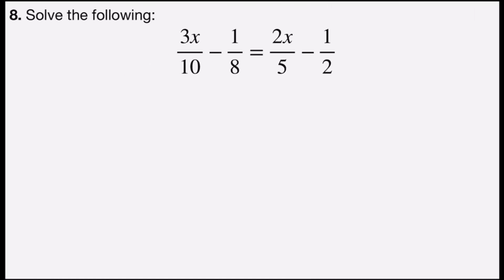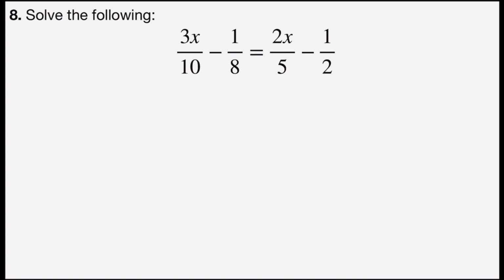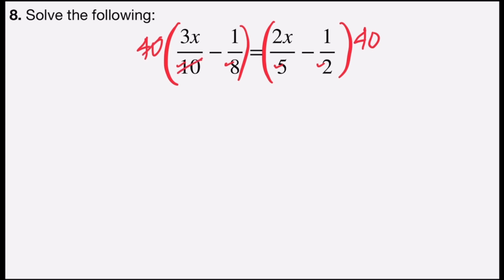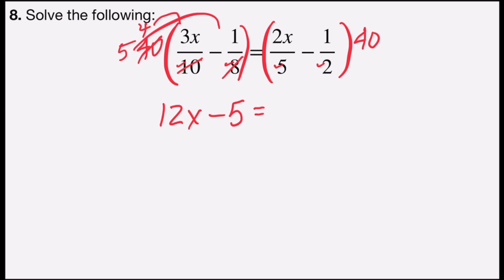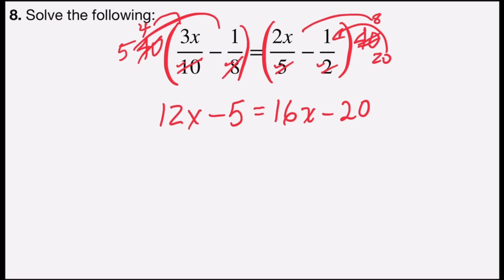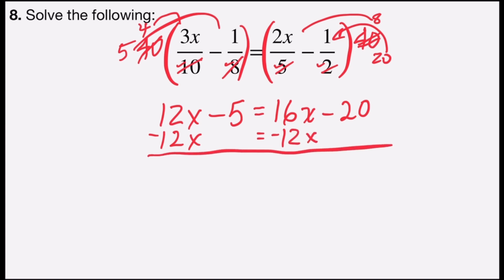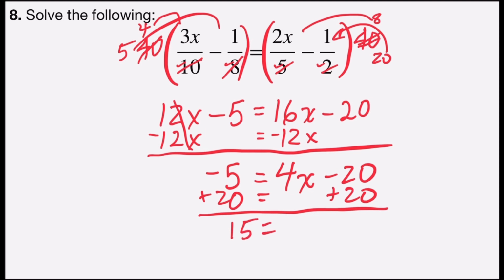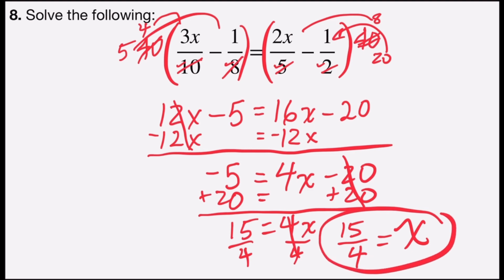Math Practice Test Prep 3 (Solve the Equation with Fractions!)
Practice math problems to help with test prep.  Solve an equation that includes fractions. Step by step example to show the equation solving process.  Clear fractions by multiplying by the least common denominator then isolate the variable term and determine the solution to the equation. Returning to college and need review for an entrance exam or college test? This series of problems will help with all skills necessary for a variety of tests from career based, community college, university, military, high school equivalency, and standardized tests. Great for Algebra 1, Algebra 2, Middle school math, and college math.  Help with standardized test prep, high school equivalency exam, high school state test prep, and college entrance test.  Study guide for review of many math topics.  This video is a one example breakout from the Math Practice Test Prep 3 longer format video.  Learn Math.  Help Dogs.